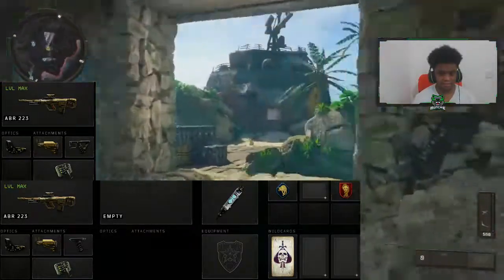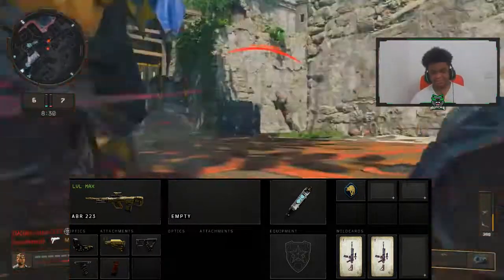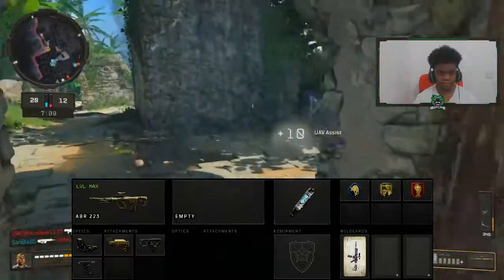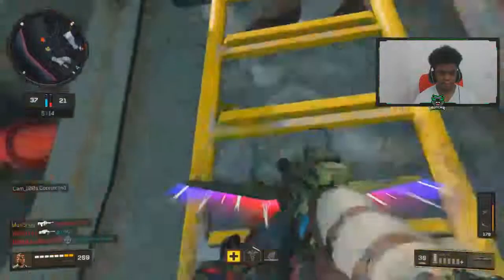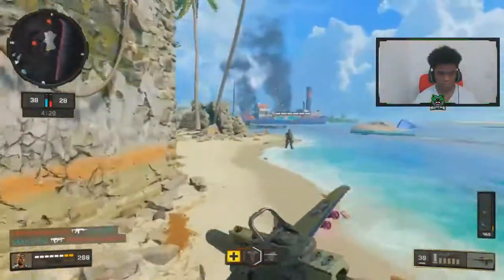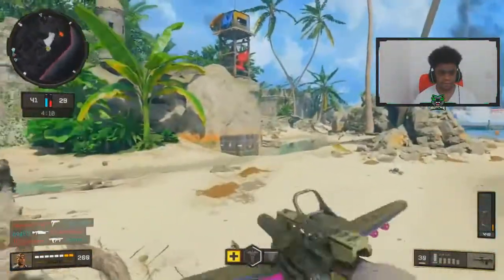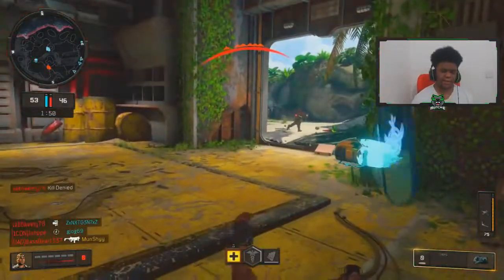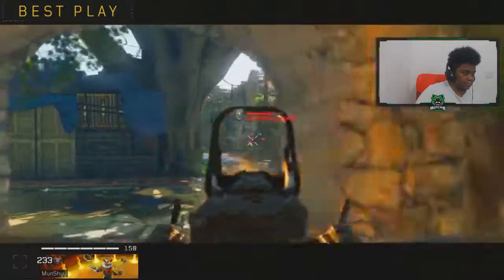ABR 223 FIGHTER ACE | Best ABR-223 Class Setups on CoD BO4 | CoD BO4 Update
If you guys did enjoy the video, make sure to SMASH that like button !

KARNAGE CLAN !!